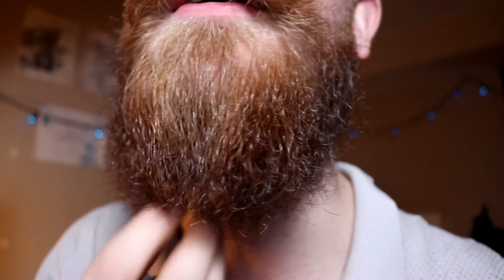Yeard Update | WEEK 24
My yeard beard at week 24 of no shaving or trimming for 365 days. I talk about what's been going well and what problems have recently arrived.

🔥PRODUCTS USED TO STYLE MY CURRENT BEARD🔥
➣Beard Straightening Heat Brush
➣Small Round Brush for Curl/Wave Removal
➣Wide Tooth Comb for Detangling
➣Mustache Wax for Extra Mustache & Beard Hold
➣Bulldog Beard Oil

🔵JOIN OUR FB COMMUNITY - Beards, Barbells & Banter - Link Below🔵
Support community for entrepreneurs, lifters & beardsmen/minoxidil beardsmen.
⚔️Gain RESPECT in the community
⚔️SHARE your creative content
⚔️DOCUMENT beard growing & minoxidil beard growing journeys
⚔️Post anything fitness related
⚔️Have general discussions about anything you desire

EQUIPMENT
✏️Video Editing Software
🎹Music Editing Software

➣Epic Cinematic Music / History Of Time

You made it to the bottom, traveler! Huzzah! So proud of you 💛💚❤